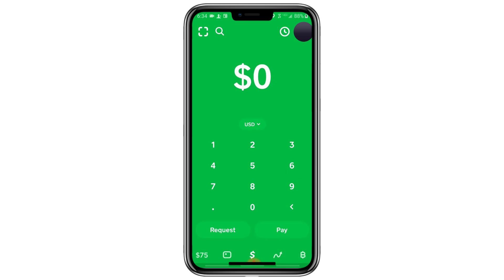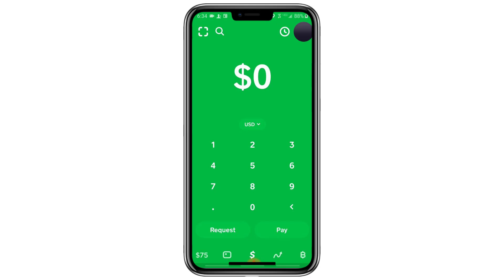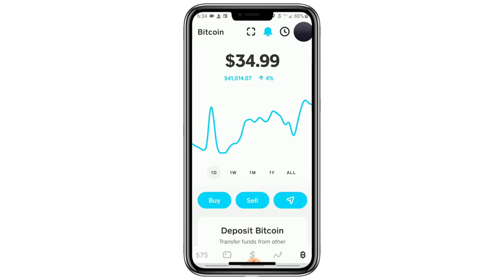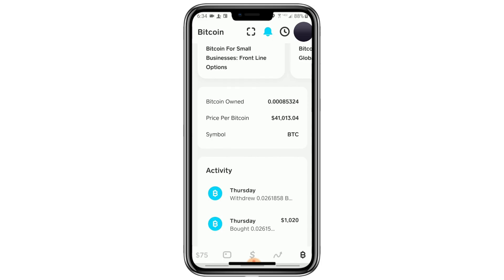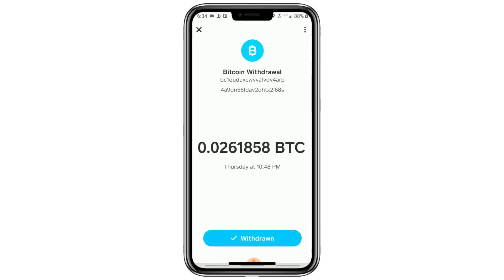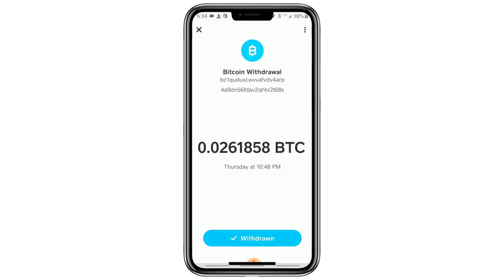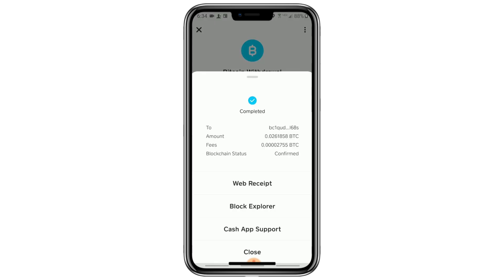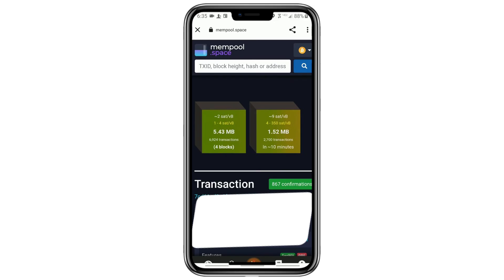How to Find Your Bitcoin Transaction ID on Cash App (EASY METHOD)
Looking to find your Bitcoin transaction ID on Cash App? In this video, we’ll show you the simplest method to locate your Bitcoin transaction details, including the unique transaction ID. Whether you're tracking a payment or need the ID for verification purposes, we’ve got you covered with an easy-to-follow guide.

This quick tutorial will help you navigate Cash App and retrieve your Bitcoin transaction ID in just a few steps. Watch now to learn how to access your transaction history and essential details without any hassle.